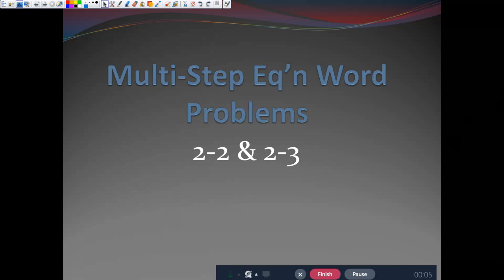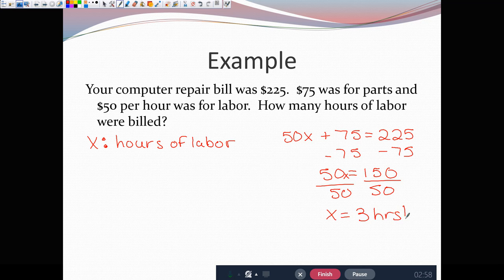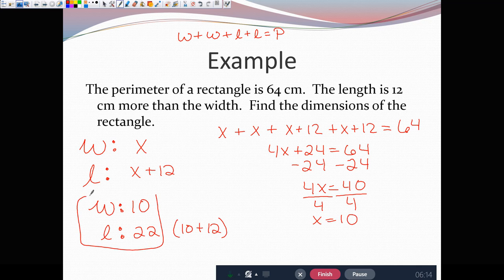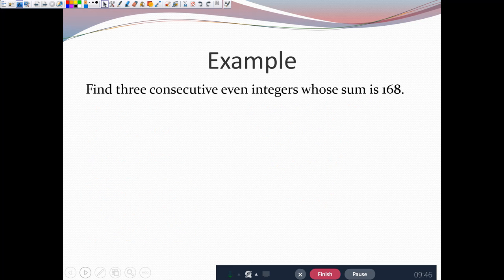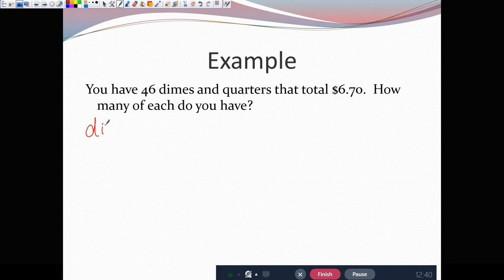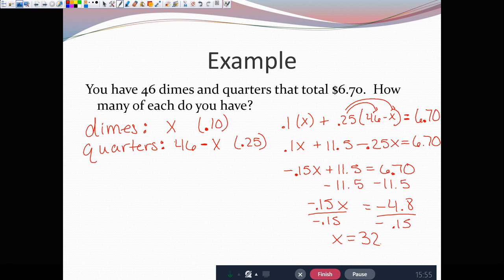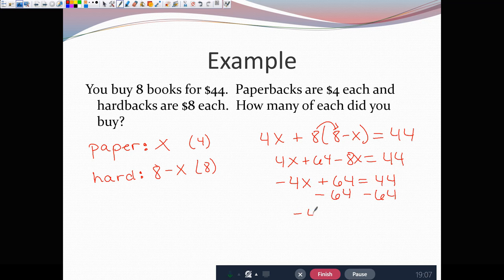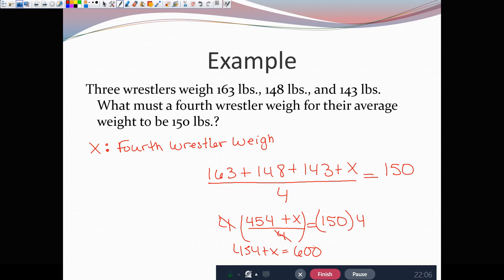Multi-Step Equation Word Problems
Solving Multi-Step Equation Word Problems
1. Define a variable: May need to define more than one variable or Smallest (least, fewest) gets the single variable
2. Write an equation: May find some key words to help
3. Solve equation
4. Substitute answer to find the other answers (if necessary)
5. Check that the answer(s) make sense